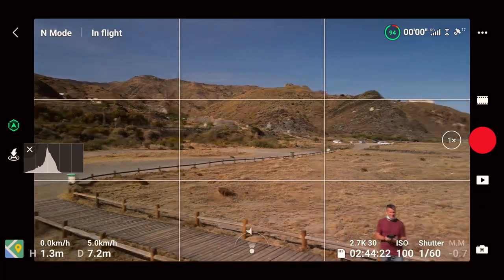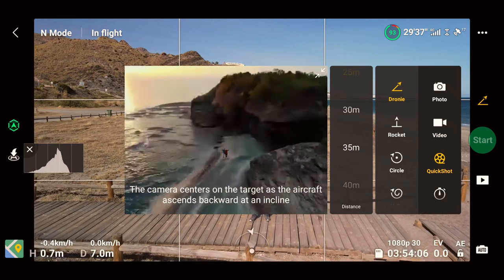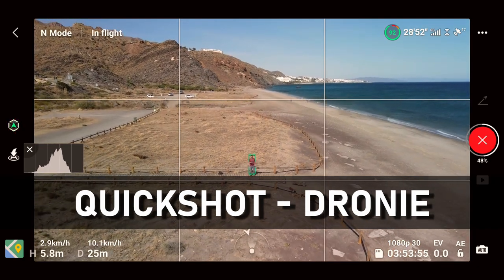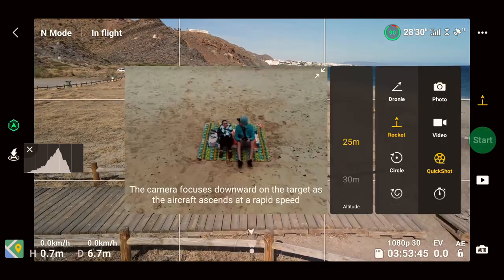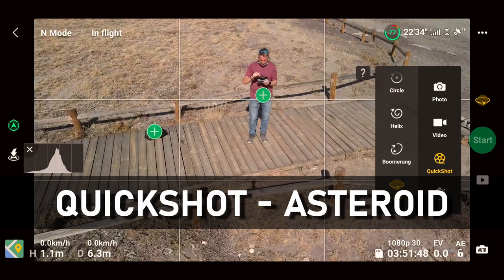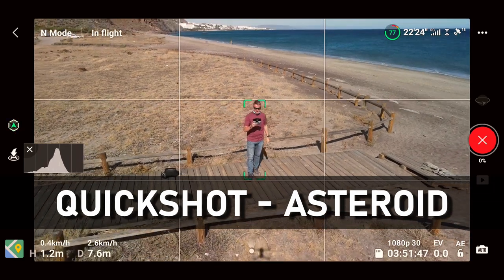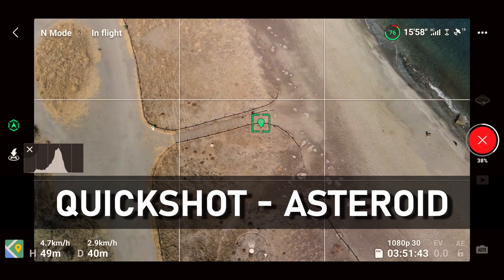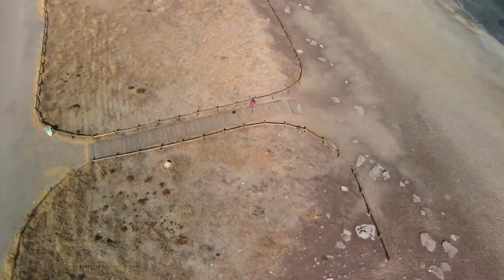Mavic Air 2 Quickshots tutorial | Dronie, Circle, Rocket, Helix, Boomerang, Asteroid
Tutotorial on how to do all 6 DJI Mavic Air 2 Quick Shots. Dronie, Circle, Rocket, Helix, Boomerang and Asteroid (Tiny Planet)

Quick shots are the automated flight programmes for the DJI range of drones. With the press of a button, your drone will fly a pre programmed selected flight and make a perfect video for you without you having to fly it yourself. You can appear to be an expert drone pilot. BUT, you have to know how to acces these pre programmed flight modes and how to set some of their parameters to get the best out of them too. Heres a nice tutorial I filmed on the beach to show you exactly how to do all 6 quick shots.

0:00 Intro demo all 6 Quickshots
0:44 Intro to video
1:32 First things to know
2:02 Dronie
2:28 Rocket
3:00 Circle
3:46 Helix
4:49 Boomerang
5:30 Asteroid

Hi, Richard Fiske here,
Welcome to my "Droning Around" channel.

I create drone video tutorials for beginners explaining products and settings to show you how to get the best from your drone as well as general scenic flying videos here in southern Spain.

BUY MY EQPT & PERSONAL RECOMMENDATIONS:-

BUY MAVIC AIR 2 AMAZON ACCESSORIES:-

Freewell All Day ND filters MA2:
Freewell Standard Day ND filters MA2:
Freewell Bright Day ND filters MA2:
Freewell VND filter 2-5 & 6-9 stop MA2:
Freewell Anamorphic Lens filter MA2:
Hensych - filters ND4/PL+ND8/PL+ND16/PL+ND32/PL:

PolarPro Vivid Collection ND Filters MA2:
PolarPro VND Filter 2-5 & 6-9 stop MA2:

EQUIPMENT I PERSONALLY USE:-

DJI ND filters
Neewer ND PL filters
Hensych / Sunnylife ND PL filters
PGYTech Osmo Action cage
JOBY action cam tripod
Cyberlink Power Director editing

THANKS